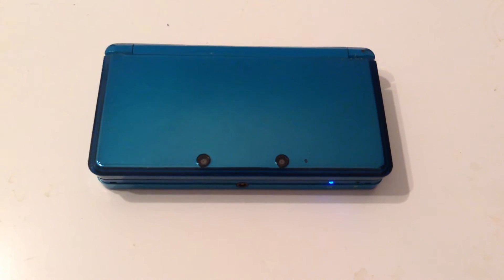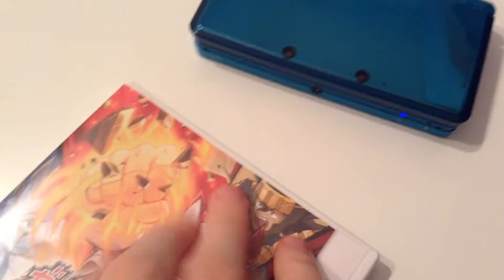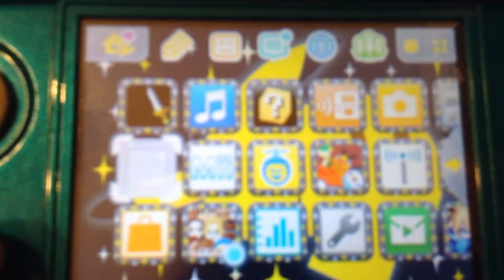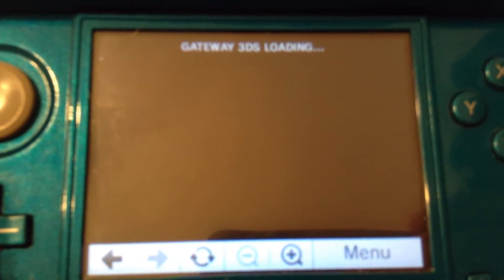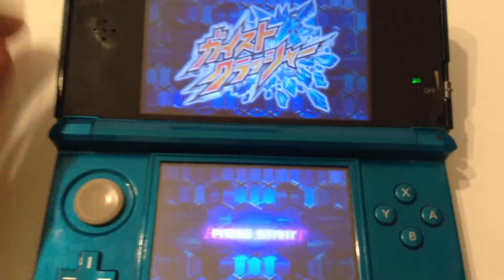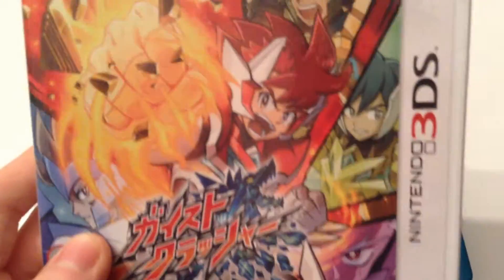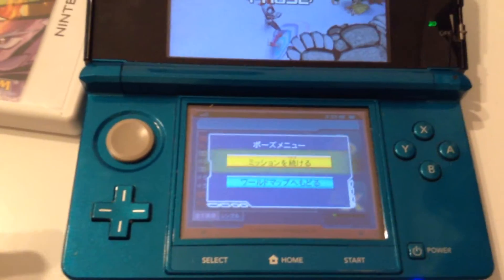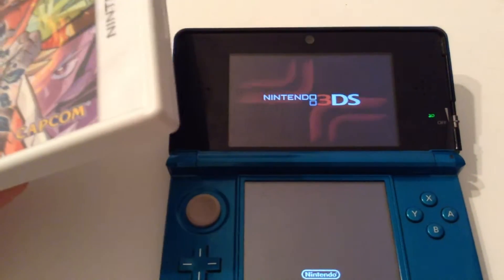Play Out of Region 3DS Games (9.5 and Below)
This is a simple video showing off how to play out of region 3DS games. Here I play on a North American system and I play a Japan only game called Gaist Crusher.

WARNING: This DOESN'T work on a New 3DS.

Shout outs to Smealum